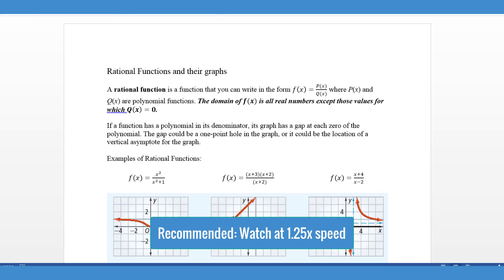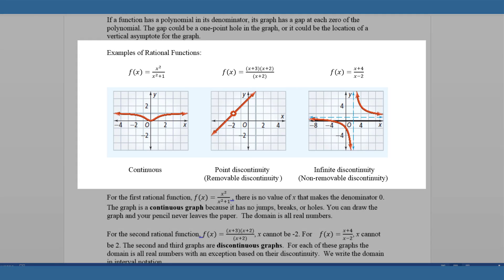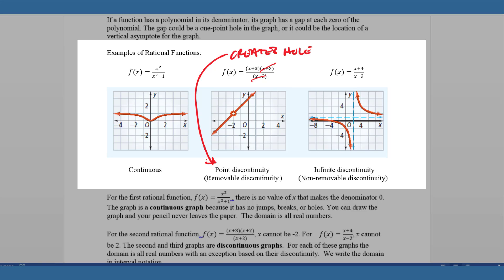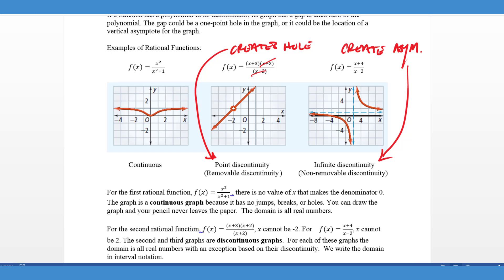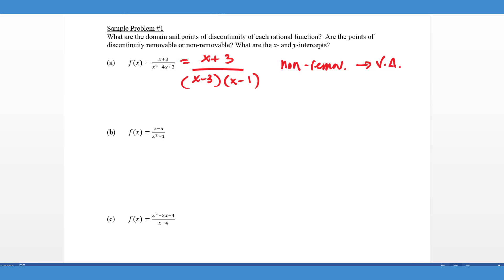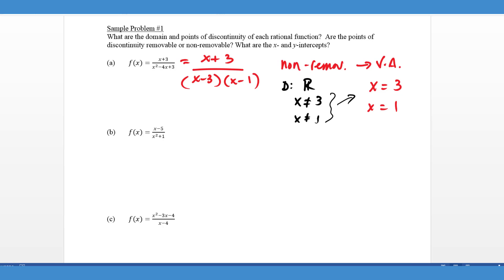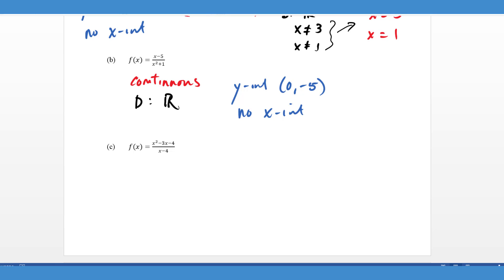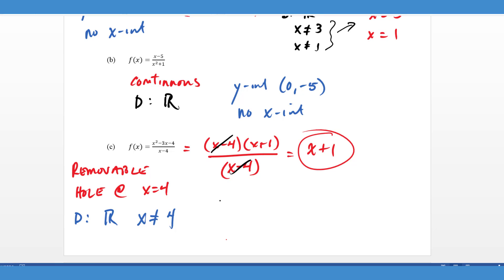What is a Rational Function? | Rational Functions | Math for the ACT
WHAT IS A RATIONAL FUNCTION?//Description

If you are taking the ACT for the first time or the last time, we have all the resources you need to improve on the ACT. We are committed to getting you “The Extra Point” on your ACT. Look for the link below to get your ACT Resources.